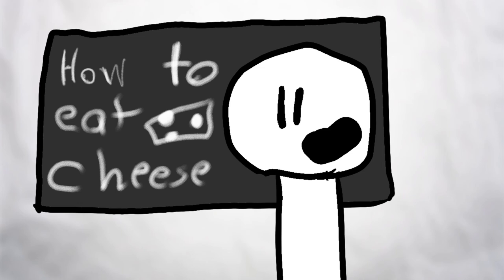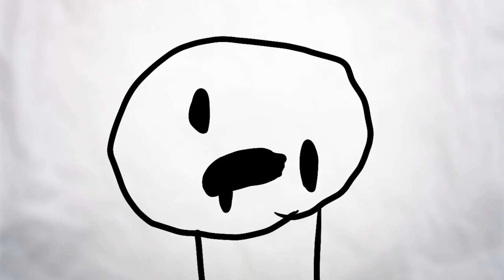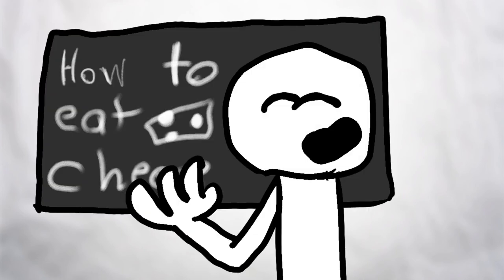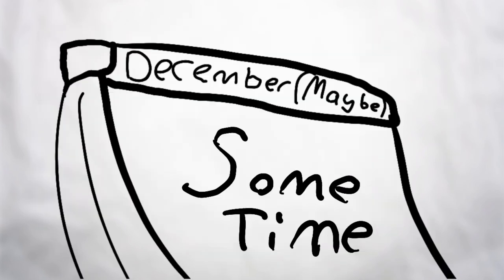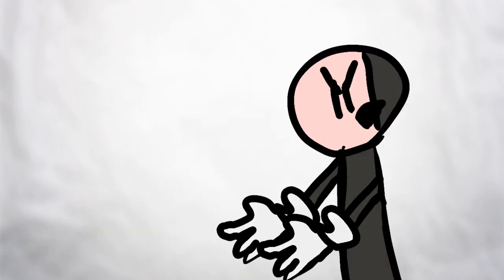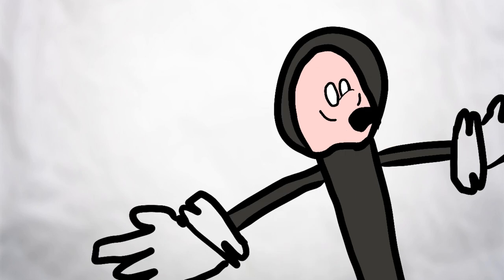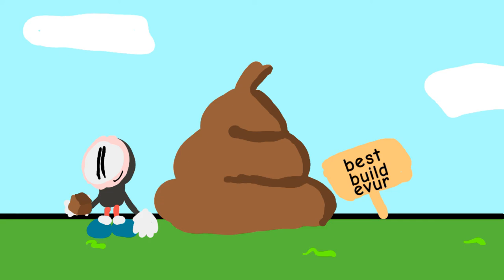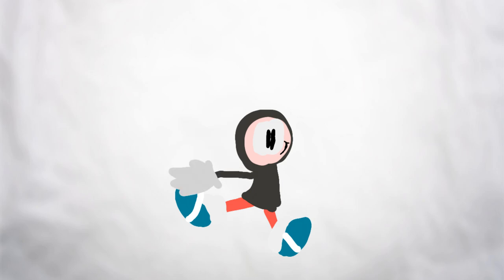The Time I Got Concussed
Yeowch 10: GRRRRR